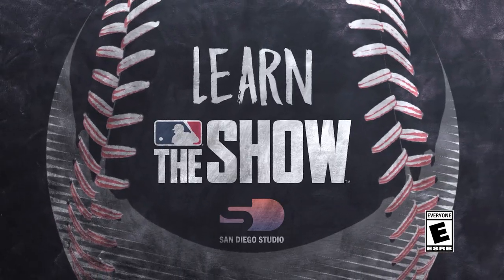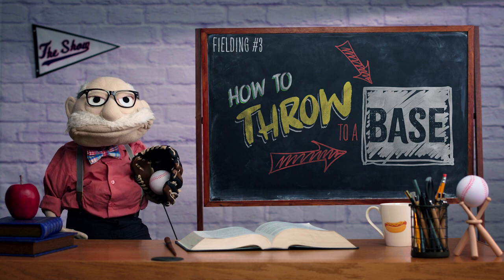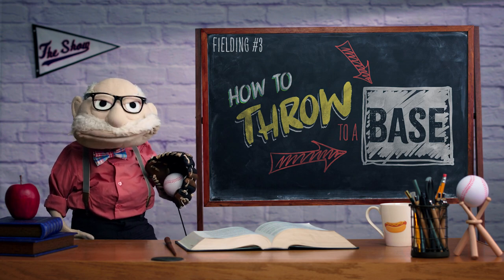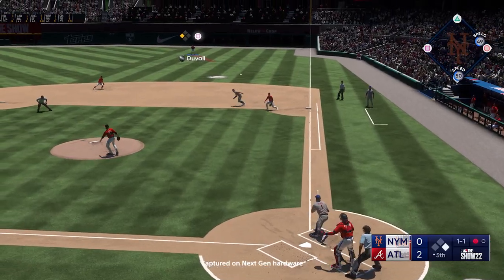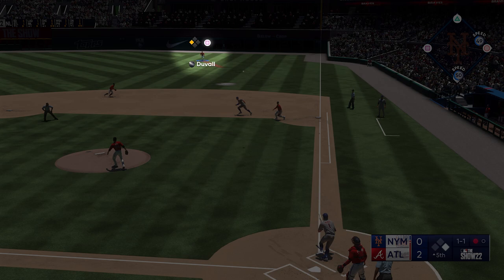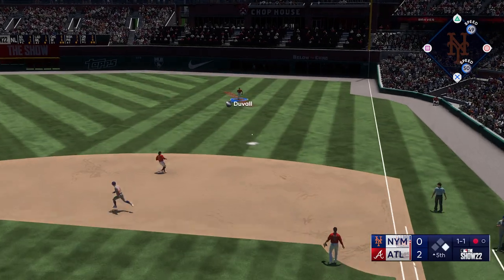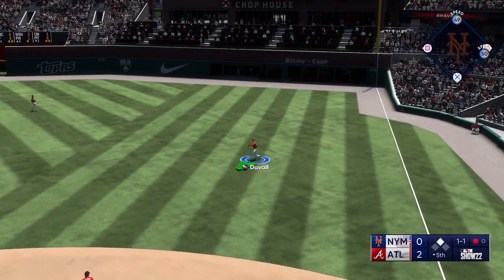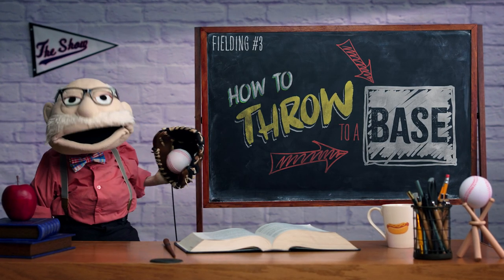MLB The Show | Learn The Show | How to Throw to a Base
It’s time to master the field. Here’s how to throw to a base in MLB The Show.